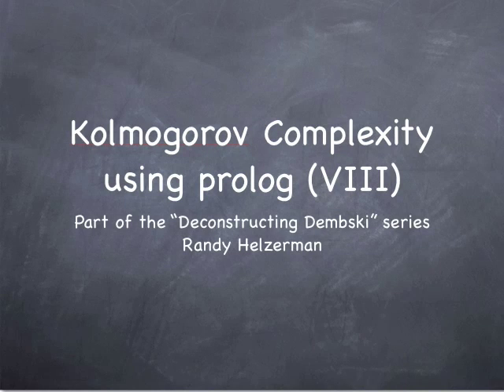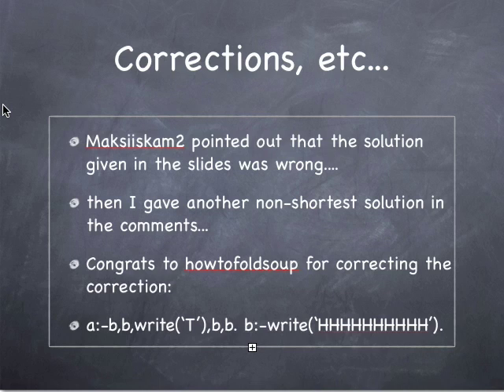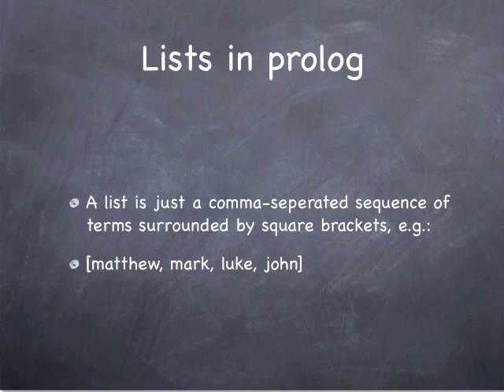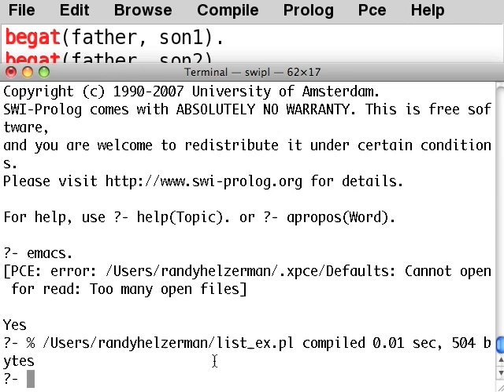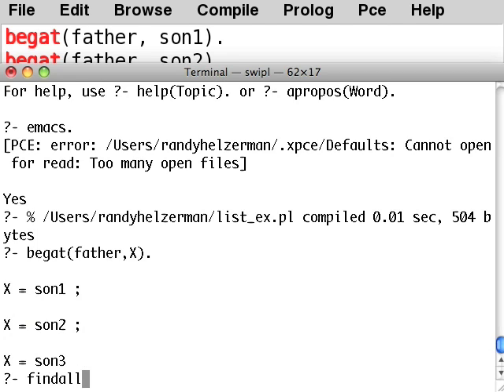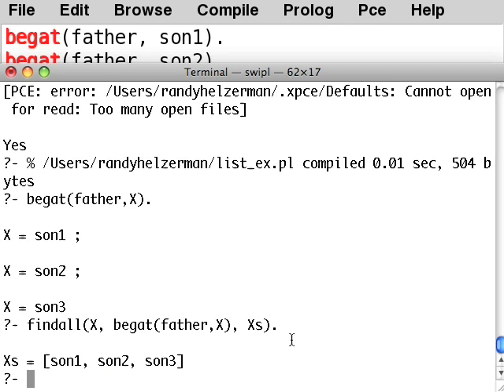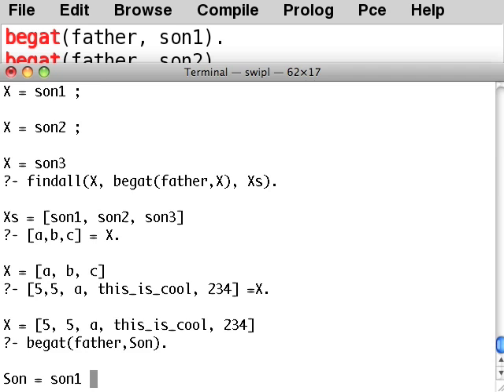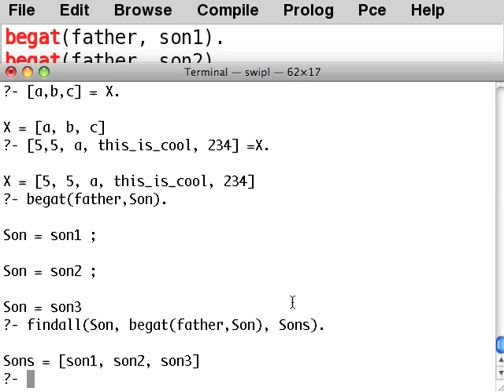Kolmogorov Complexity using Prolog VIII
In which we discuss lists in prolog, and how to use findall/3 to find them.  We also congratulate wkreplen, who completed all previous homeworks in just one night!